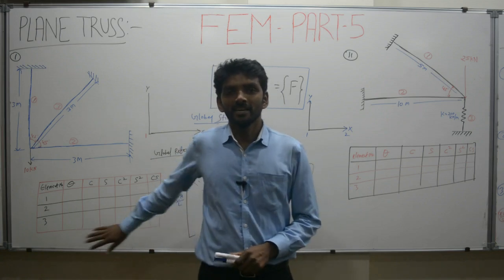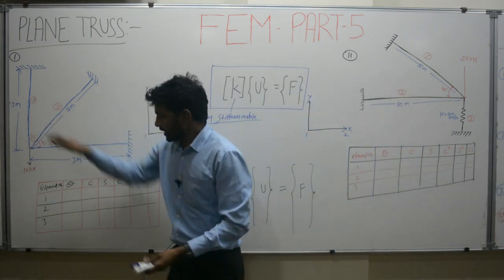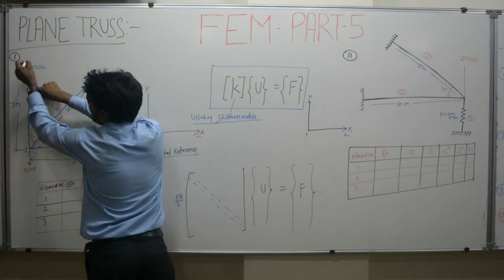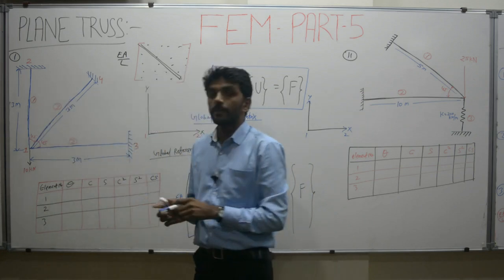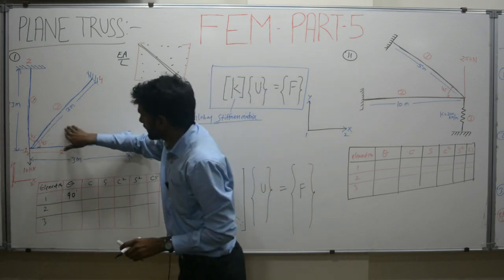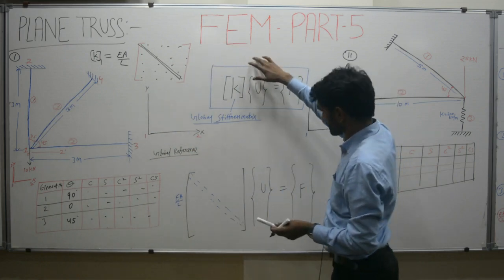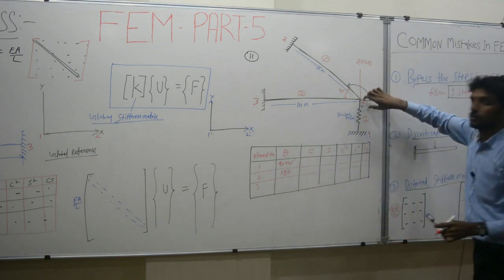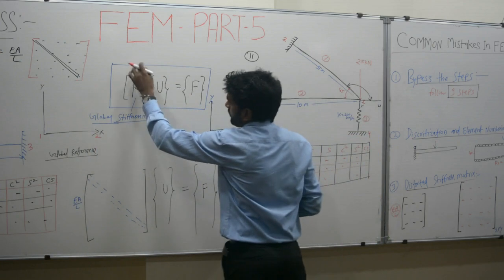Finite Element Analysis Procedure (Part-5) By Ravi Pratap Singh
In this part discussed how to find out the orientation of truss element.